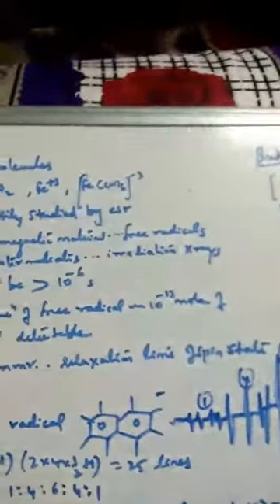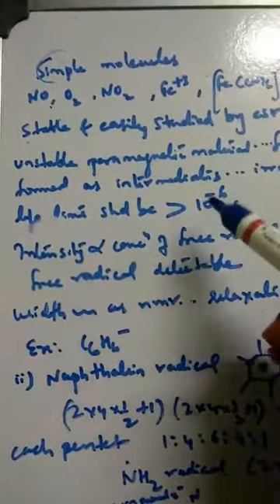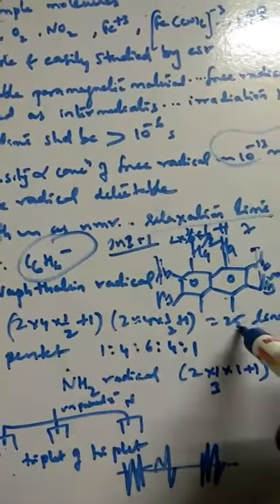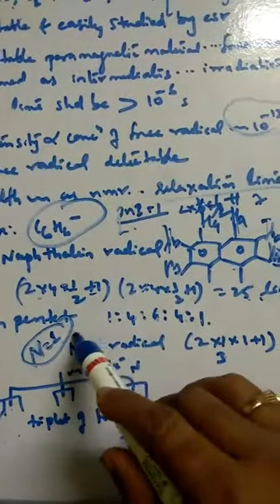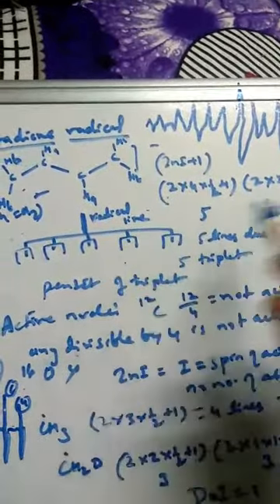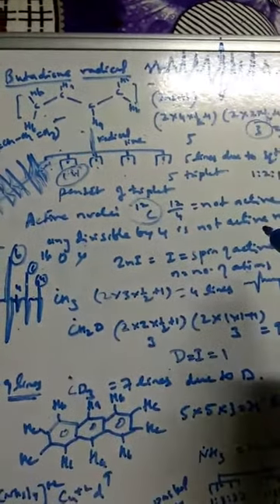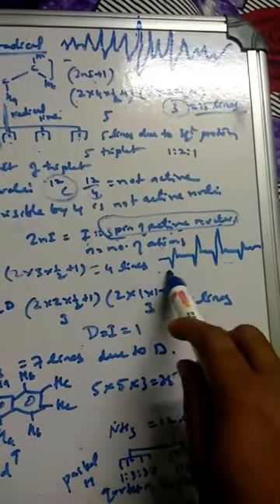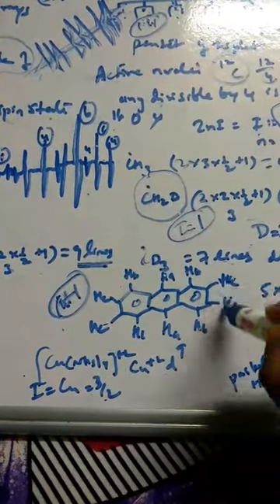ESR spectroscopy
Spectra and hyperfine structure